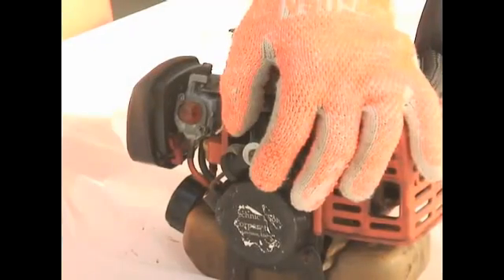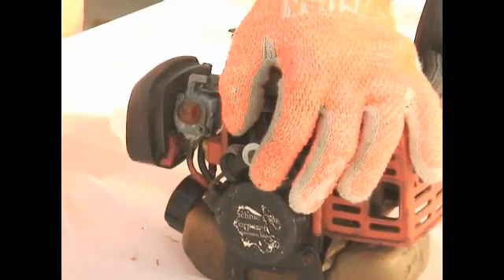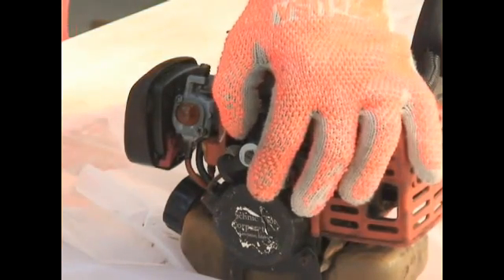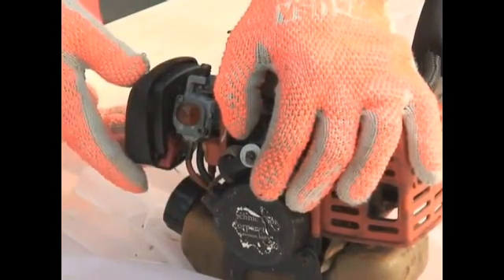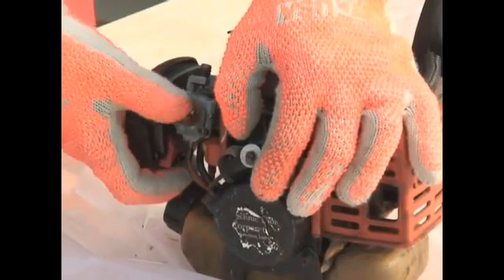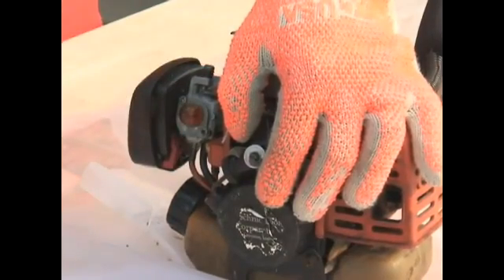How to Prime a High Limb Chainsaw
How to Prime a High Limb Chainsaw. Part of the series: How to Use a High-Limb Chainsaw. Learn how to choke and prime a high-limb chainsaw used for trimming trees and tree limbs in this free power tools video.